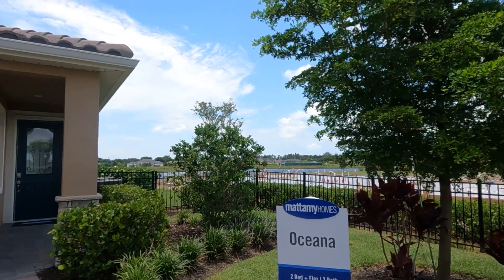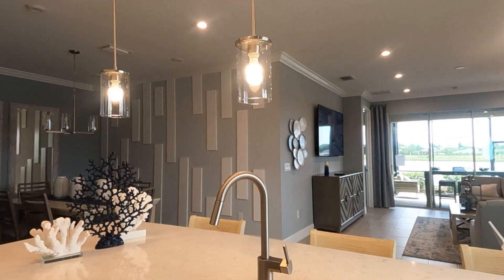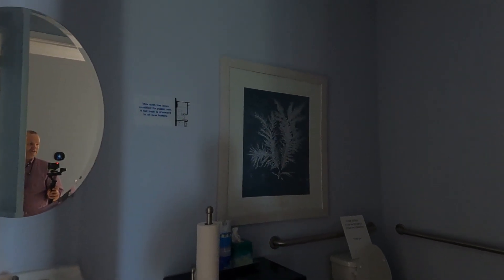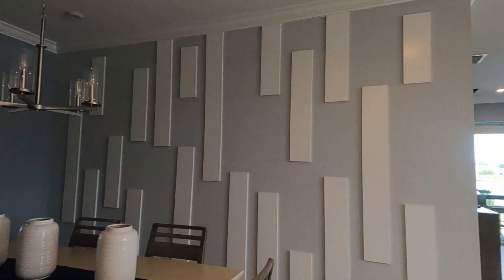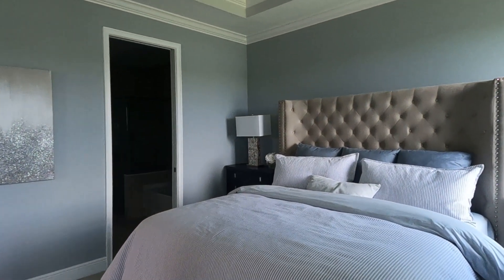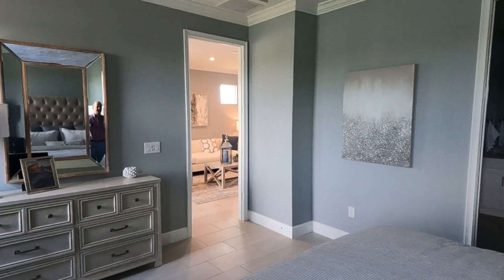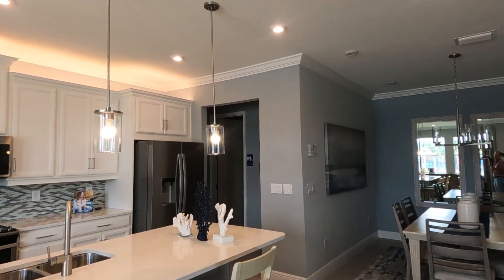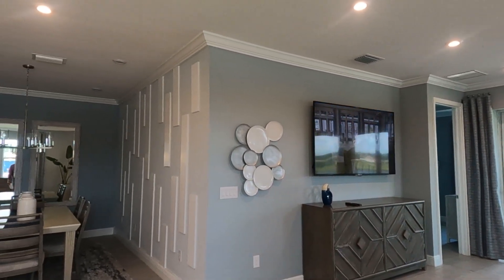Homes for sale Fort Myers, Florida Bonavie Cove, Model Oceana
Looking to move to Fort Myers / Cape Coral, Florida? Check out this new Mattamy Homes in the heart of Fort Myers, Florida.

1515 Cape Coral Parkway East. Cape Coral, Florida 33904